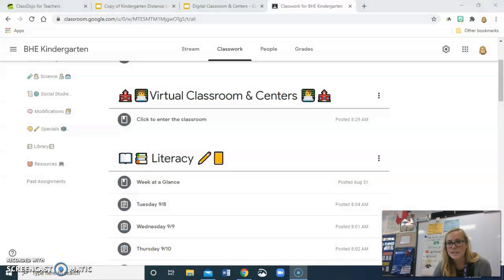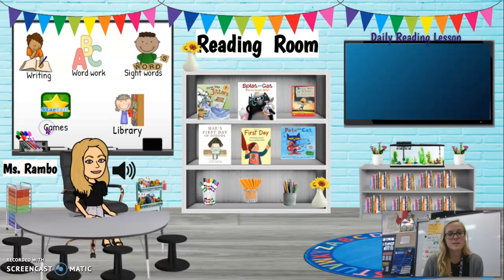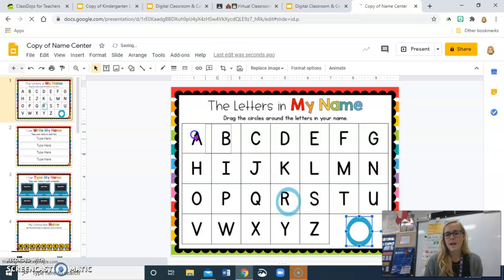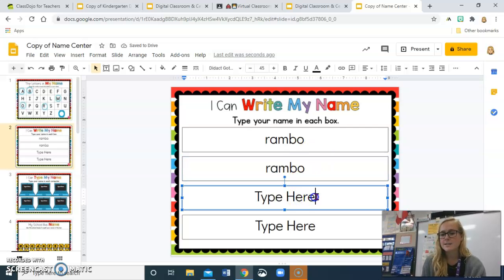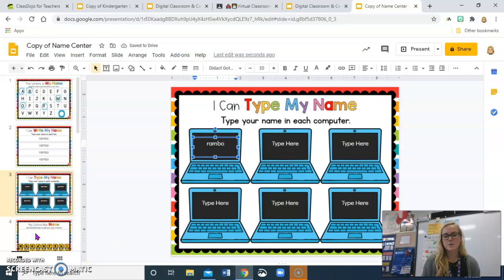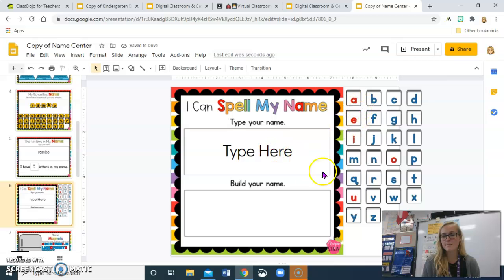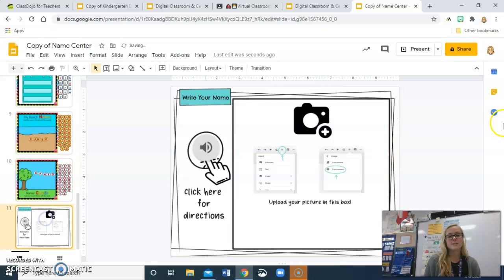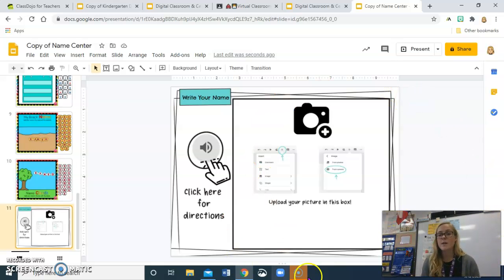How to: WRITING CENTER 9/8